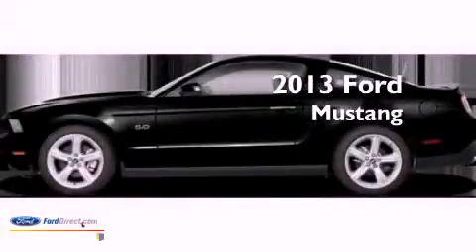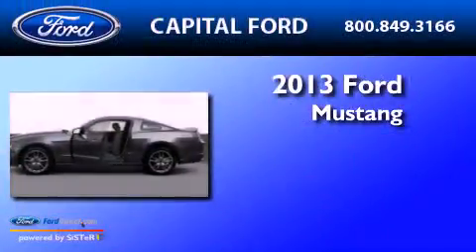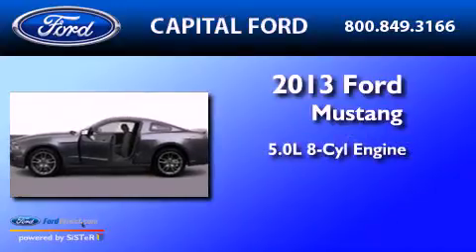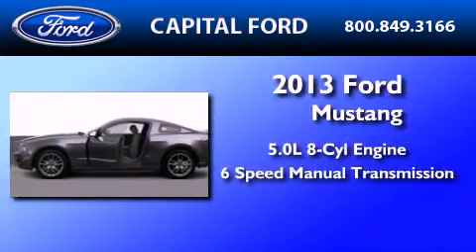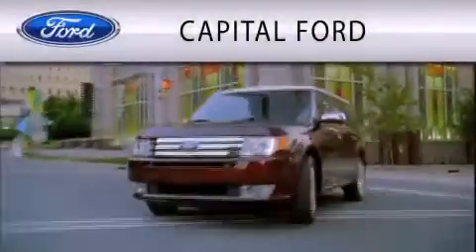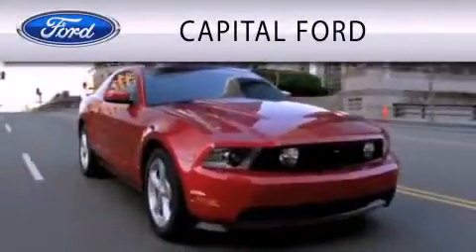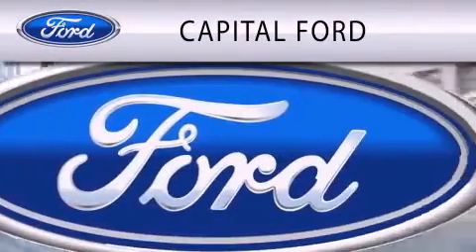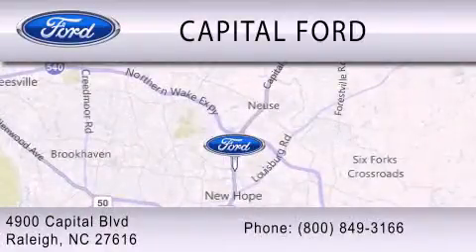2013 FORD MUSTANG Raleigh NC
Year : 2013
 Make : FORD
 Model : MUSTANG
 Engine : 5.0L V8 32V MPFI DOHC
 Trans . : 6-SPEED MANUAL
 Exterior : BLACK
 Miles : 125
 Interior : DARK CHARCOAL
 Stock : 40265

 4900 Capital Blvd.